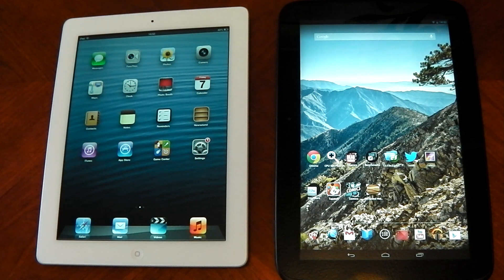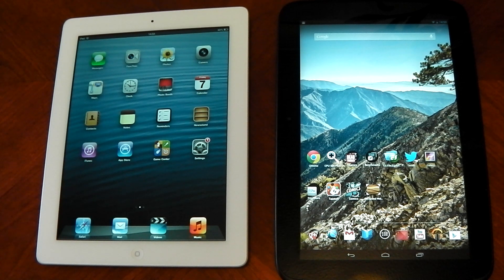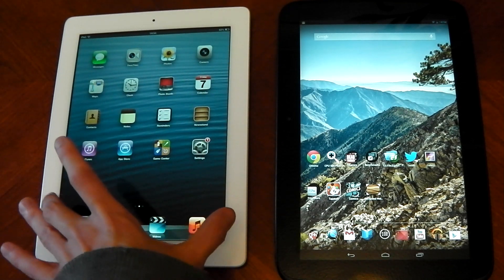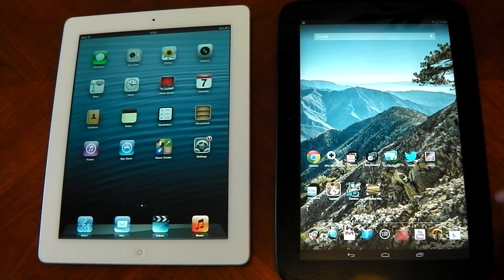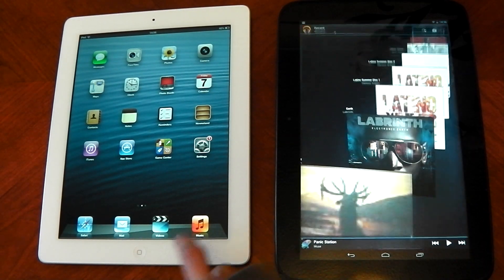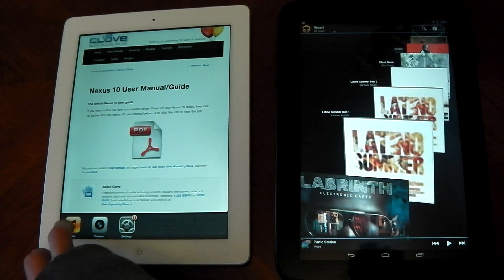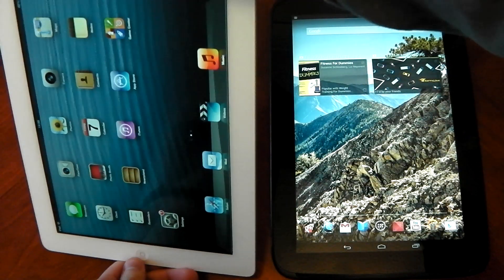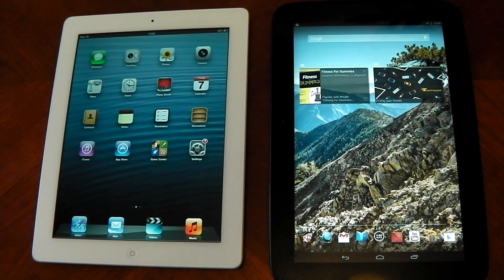Nexus 10 vs iPad 4 - My thoughts ,Conclusions - HD